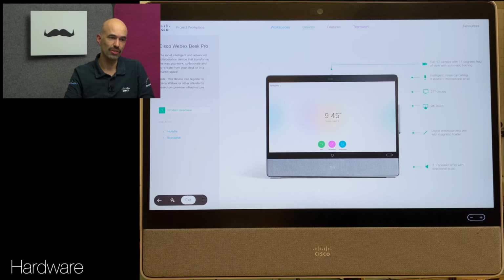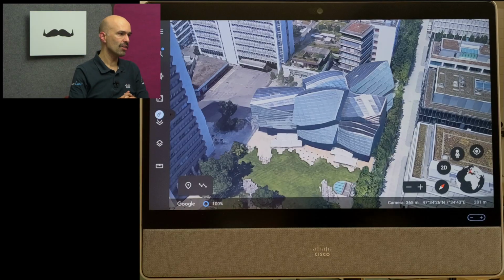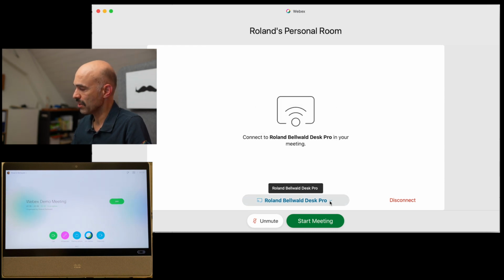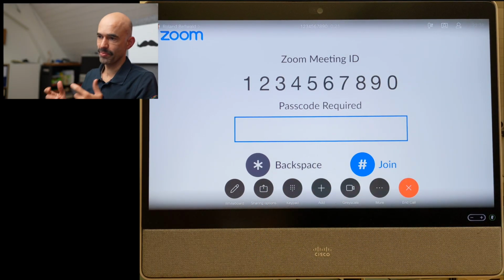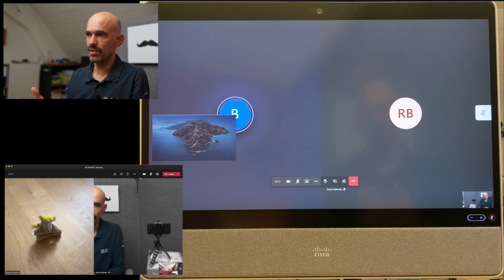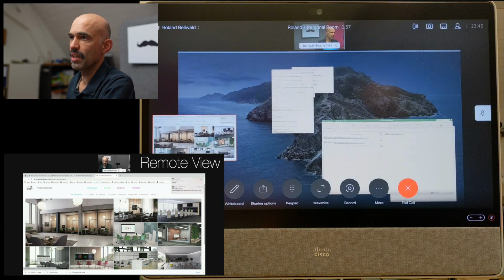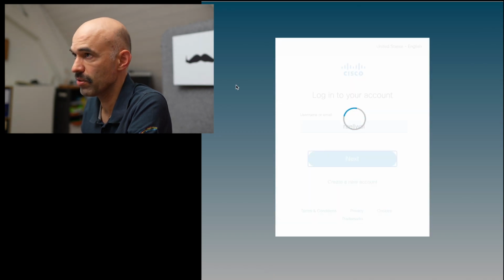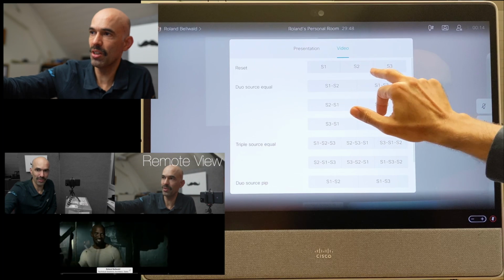Webex DeskPro Features and Functionalities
It's a very long video, guiding through most features the Cisco Webex DeskPro has to offer and how the experience is for the user and the remote participant.
0:00 Travel
0:14 Introduction
*** Device Features ***
0:37 Hardware
1:13 Digital Signage
1:54 Whiteboard
4:29 Touch Redirect
5:35 Webex Assistant
*** Join Experiences ***
6:03 Join Experiences
6:24 Join Webex by Meeting ID
7:04 Join Webex Personal Meeting Room via Webex Button
7:42 Join Webex via Webex Assistant / Audio Command
8:15 See someone waiting in your Webex Personal Meeting Room
9:20 Join via the green Webex Button (OBTP)
9:51 Join via Connected Webex Application
14:13 Joining third party conferences
14:32 Join ZOOM via Dial Button
15:18 Join Microsoft Teams Meeting via Cisco Video Interop
17:05 Join Microsoft Teams Meeting via WebRTC
20:48 Join Microsoft Teams Meeting via USB Passthrough (DeskPro Audio and Video)
*** Application and Screen Sharing ***
22:30 Share Application or Screen via devices.webex.com
24:12 Share Screen via USB-C or HDMI Cable
25:28 Share Application or Screen via Connected Webex Application
26:30 Share a WebApp Interactive
*** Camera and Backgrounds ***
27:28 Camera and Backgrounds
29:41 Manage Background Images
*** Compositing ***
31:22 Combining Input Ports / Compositing
34:52 Closing